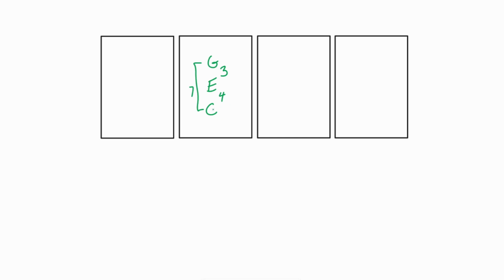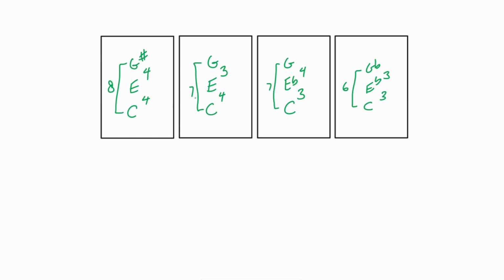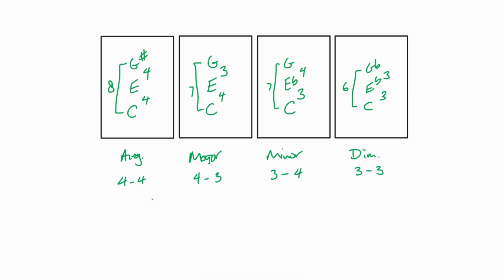What are major, minor, diminished and augmented triads?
In this video we look at how the four fundamental triads are formed.